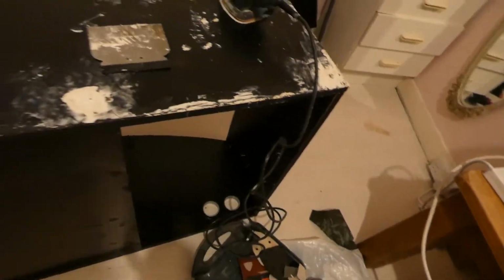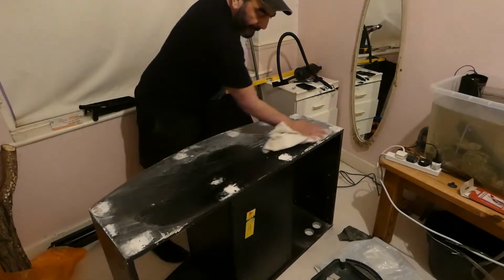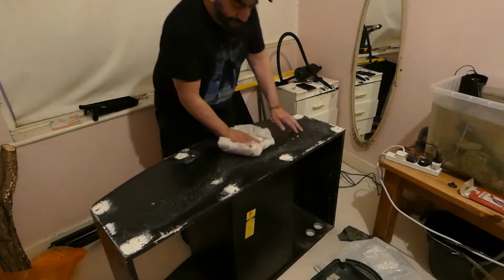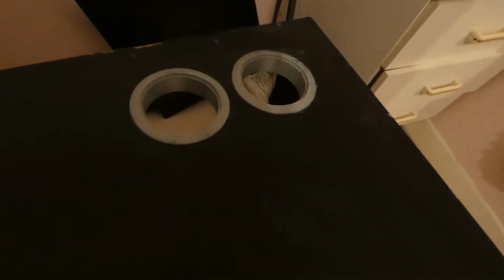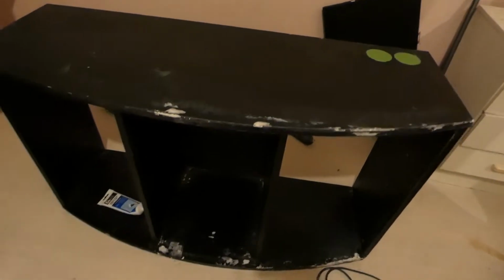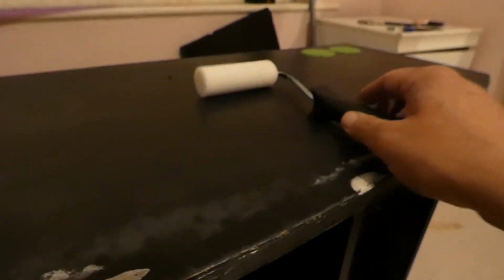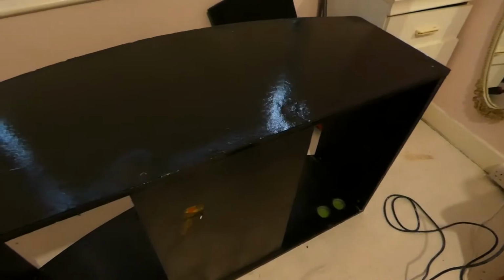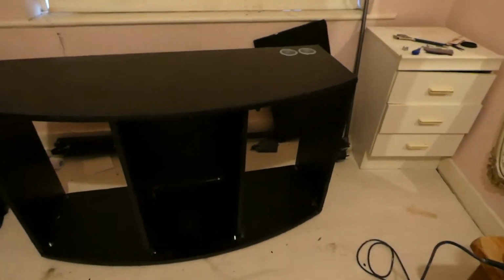Tiger tropics v15 Fluval 260 cabinet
finishing the fluval 260 cabinet clean and paint